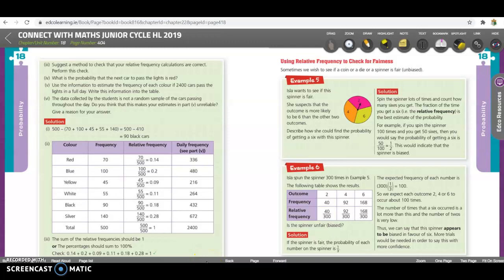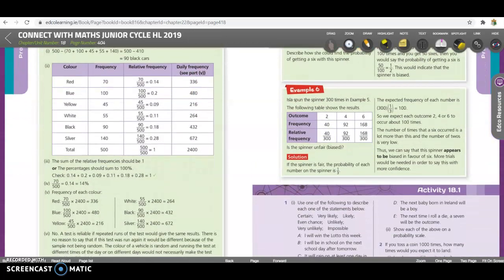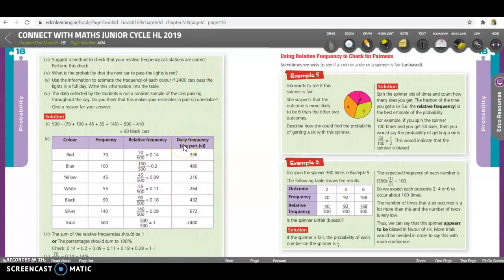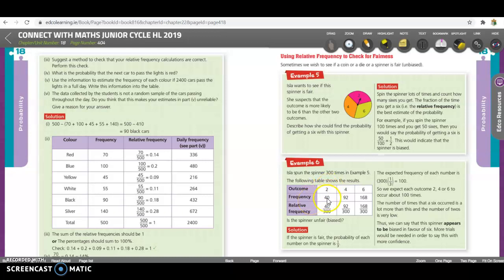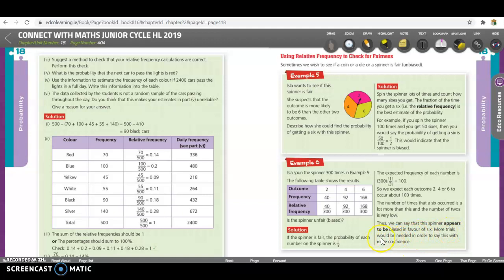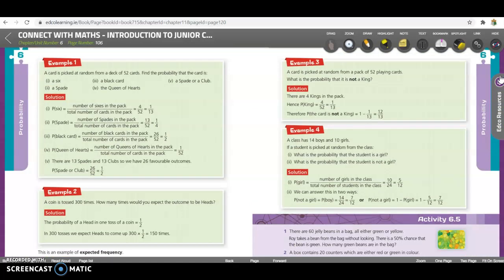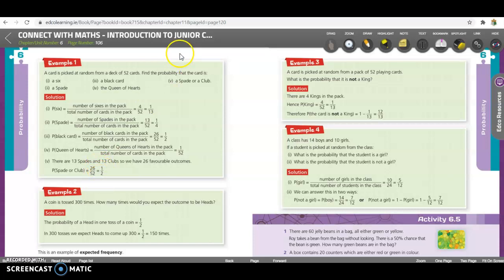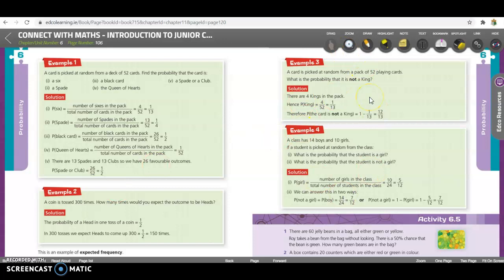JCHL Probability 1B